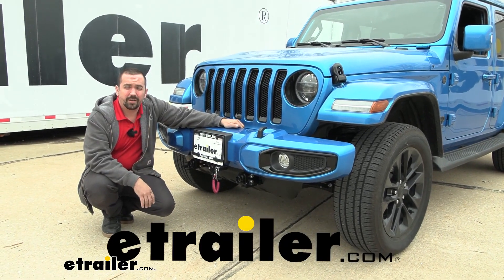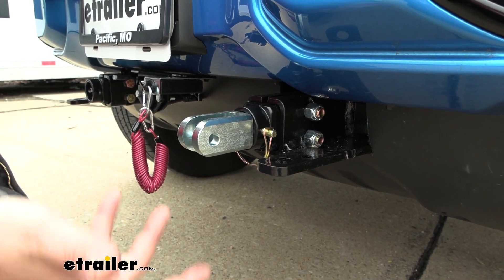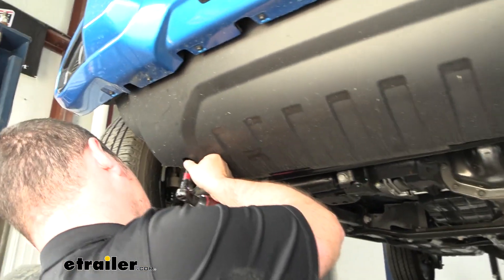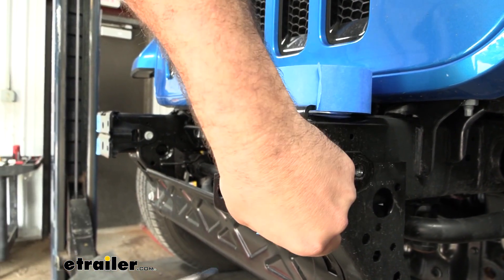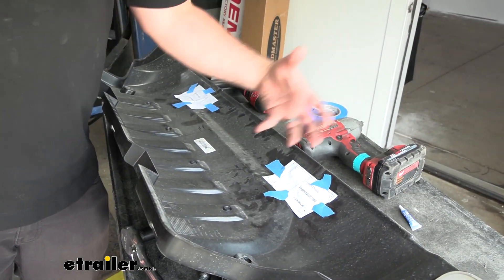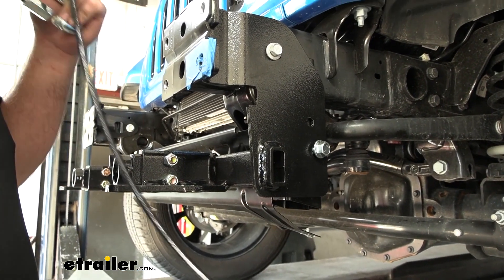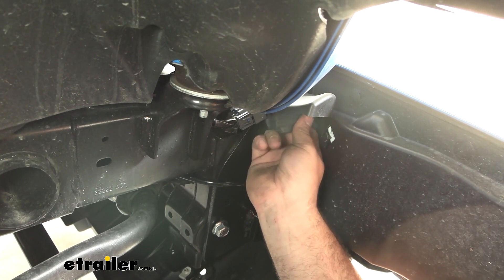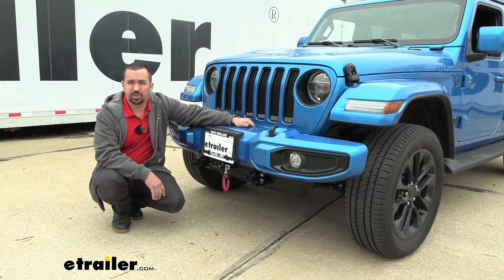How to Install: etrailer Invisible Base Plate Kit on your 2022 Jeep Wrangler Unlimited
Click for more info and reviews of this etrailer Tow Bar Base Plate:

Hello neighbors, it's Brad here at etrailer and today we're taking a look and installing the etrailer Invisible Base Plate with removable arms on a 2022 Jeep Wrangler Unlimited.  Your base plate is gonna be one of five main components required for flat towing a vehicle.  It also has the hookup points for some of the other components.  So let's go through those.  The first one is going to be the base plate, which attaches to the frame of the vehicle creating a mounting point for your tow bar to attach.  And your tow bar is going to go and attach to the removable arms that go on your base plate and become the connecting point between the towed vehicle and the hitch on the RV.

Now you also have your safety chain loops here and you're gonna run your safety cables just in case of an accidental disconnect you're still going to be hooked into the hitch on the RV.  Now we also have our supplemental braking system which is going to allow the vehicle to slow and stop when you apply the brakes on the RV.  You also have a breakaway cable here that's gonna attach to the hitch on the RV so that way if a catastrophic, you know, separation happens it's gonna pull that pin and put the brakes on the vehicle and that way it's not rolling down the highway, it's gonna bring it to a stop.  Now your diode wiring is going to transmit your light sequence from your RV to the back of your towed vehicle letting people know what you're going to accomplish.  And a lot of times that diode wiring is gonna tie into that braking system.

We also added a charge line to ours and it all goes to this 6 pole.  Then you're gonna have your umbilical that goes to the 7-way on your RV.  Taking a closer look at our base plate you can see that the only portion that you really see protruding is gonna be our removable arm portion with our safety chain loops kind of here.  So little bit of trimming required to allow that to fit but overall it looks pretty cool on the Jeep.  And then you know, it just adds a little toughness to the front so it doesn't really take away from the look of the vehicle.

It also has a nice bracket that's included that uses the factory screws.  It makes it really easy to get your 6-pole wiring all mounted up and that bracket's included.  Now when you are ready to hook up to your tow bar, pretty easy here, you're just gonna slide this in, rotate it and then you can put your pin in place and you're ready to go.  Now this style of adapter arm here is going to work with etrailer and Demco style tow bars, but not to worry, just because you have the etrailer baseplate does not mean you can't get adapters to adapt to a Roadmaster style or any other style of tow bar.  Now overall, installation's pretty easy on this.

In fact, most of the Jeep base plates are pretty simple.  You're gonna take your front bumper off and you're gonna utilize some of the factory hardware to get it mounted up but there's no drilling or cutting except for your plastic that's required.  And really you can knock this out I would say about hour and a half, two hours.  Now when getting your air dam back in place it can get a little bit tight and you do have to bend some of the tabs.  I also noticed that it is putting stress here a little bit so it kind of rubs against that.  But really overall it's not too bad and the finished product looks really good.  Now our installation's gonna begin with removing two of the plastic push pins that we find here on the top between the bumper and the front grill.  Now throughout the entire process you do want to have a nice organized place to keep all of your hardware because if you're setting up your base plate, chances are you're gonna want to get the rest of your flat tow components in at the same time.  And so this bumper may be off for a little bit and just to keep yourself organized and have that hardware to go back on, having it organized is going to make it that much easier.  So we're gonna see that it is in a recessed portion here.  And if you need to you can rotate this to be able to get a flathead screwdriver or a trim panel tool and you're just gonna wanna pry in where those slots are on the center portion.  And once you get that to kind of pry up a little bit makes it a lot easier to get the rest of that plastic push pin out.  So just kind of work at it here and we should be able to get these pulled out with that center section